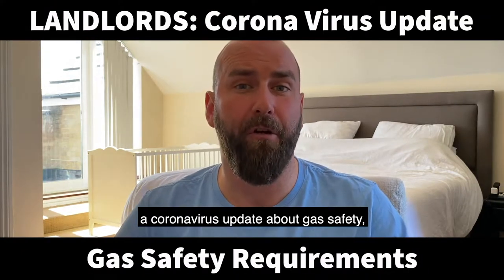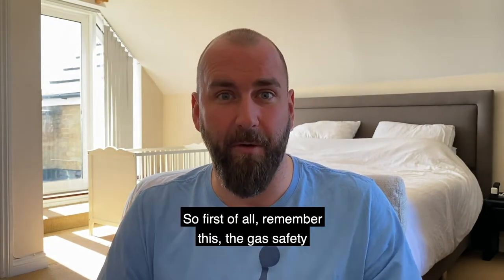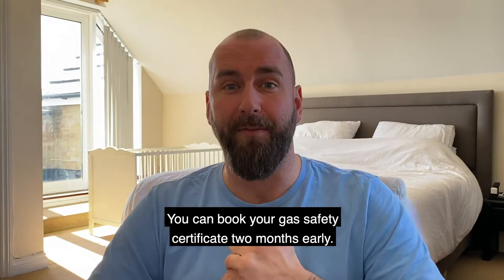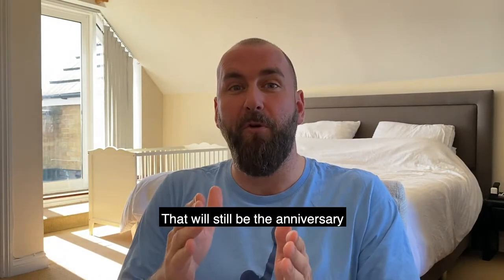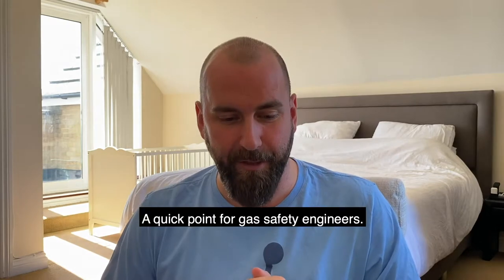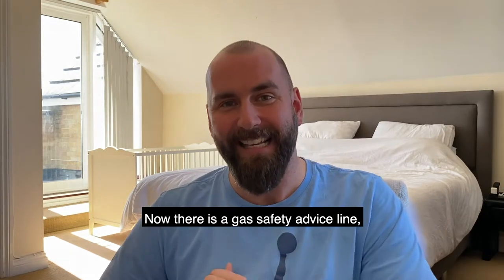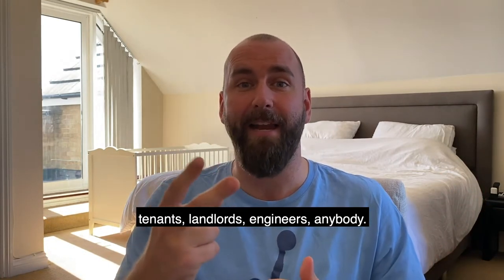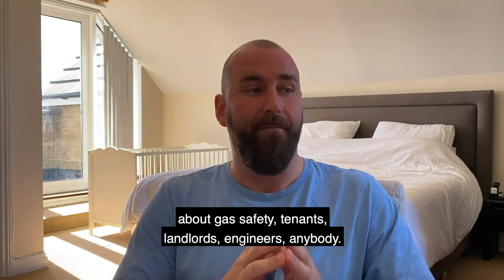Landlords: Corona Virus Update on Gas Safety Requirements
It's a grey area at the moment so hopefully this clears it up.